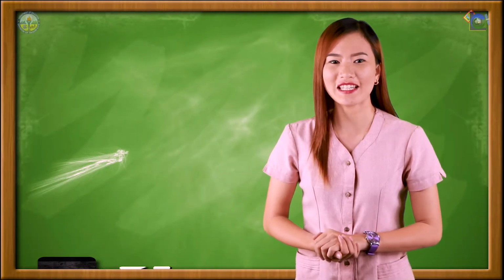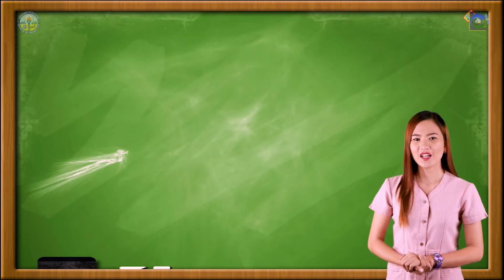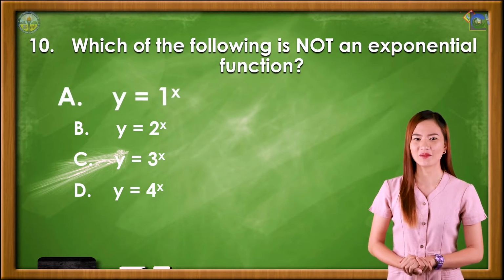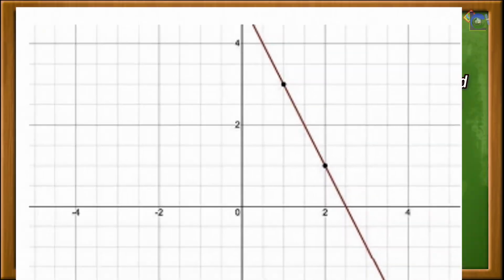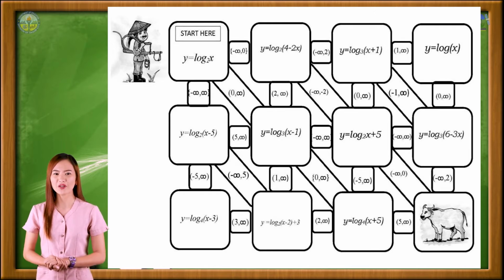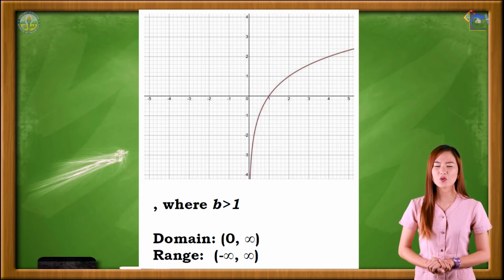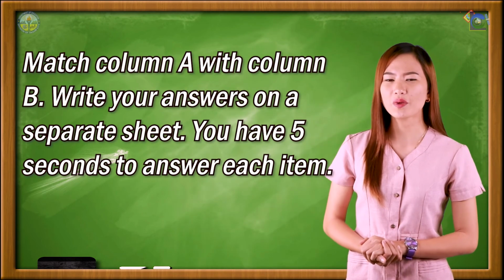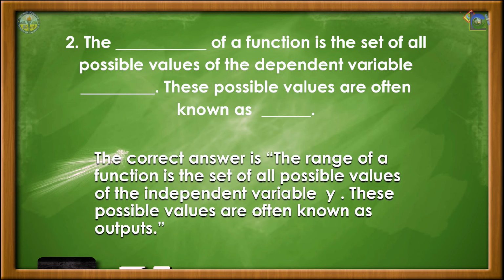LANTAW COMPRE EPISODE 20 │ GENERAL MATHEMATICS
LANTAW COMPRE BROADCASTING CENTER -  the Official Television-Based Instruction of Tagum City National Comprehensive High School.

This video features the Lesson in  Senior High School- General Mathematics - Domain and Range of Logarithmic Functions

Teacher Broadcaster - Jessel Amor N. Verano

Production Staff:
Directors:
Maribel B. Plana
Reymark D. Maglasang

Videography:
April Lloyd Taripe
Othniel P. Inis
Queeny F. Coronel
Jayrex Rj D. Faelagmao

Sound Tech:
Sammuel S. Concubierta

Scriptwriters:
Hanalein Mar H. Renoblas
Preach Lee G. Valles
Irene T. Lagumbay
April Grace Z. Lupos

Graphics Editors:
Ruth D. Jativa
April A. Bernas